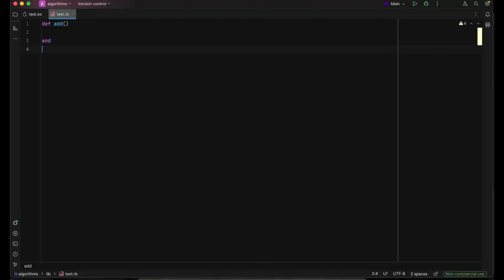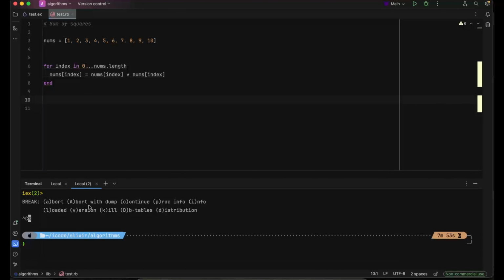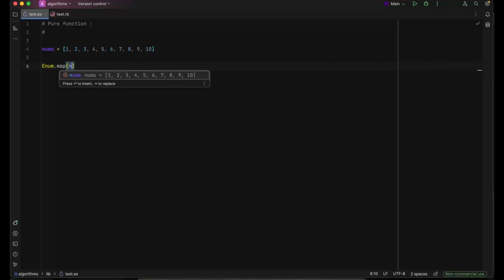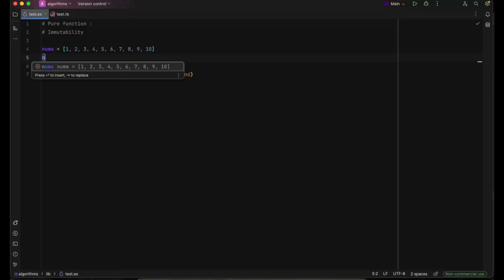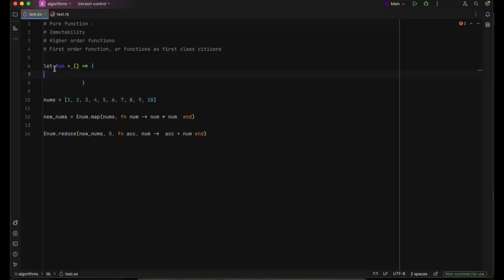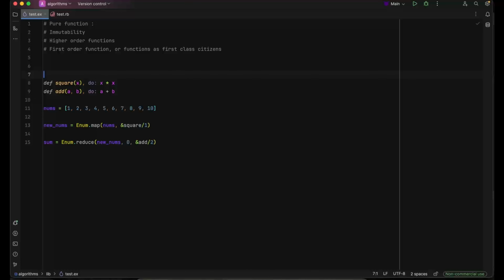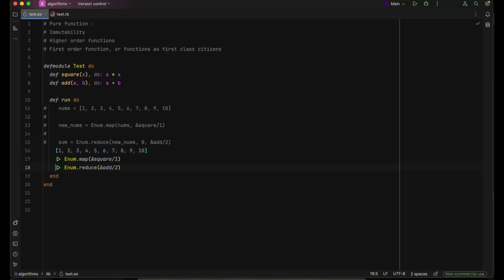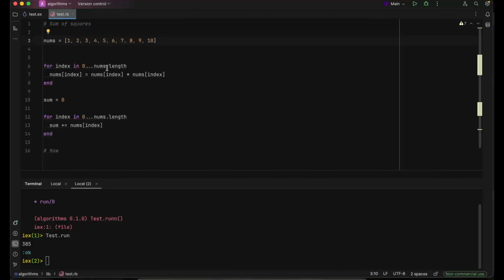Why should we learn Functional programming thinking?